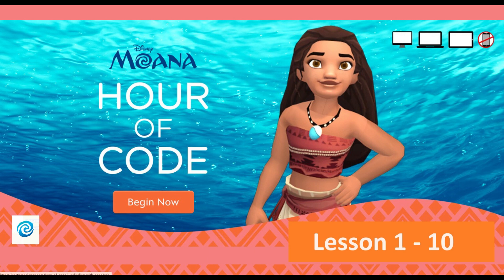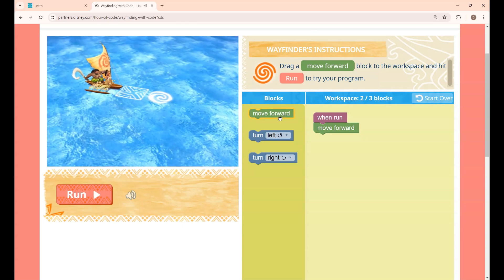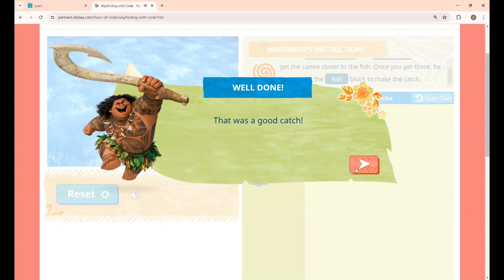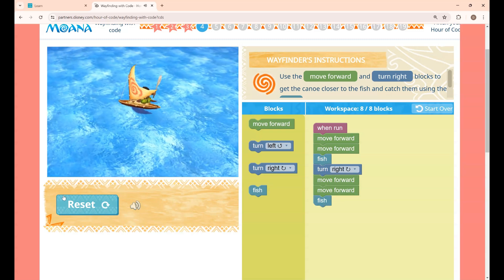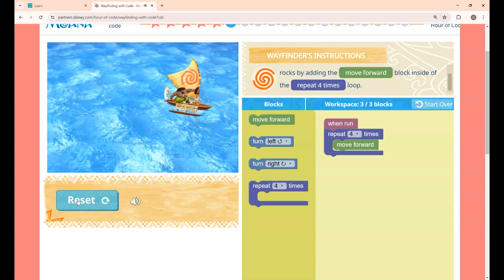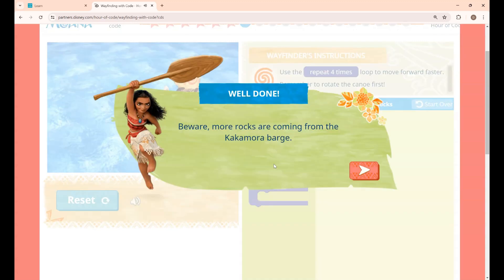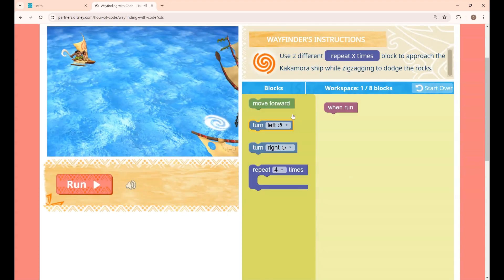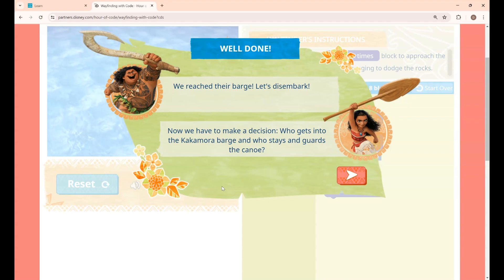Moana Game | Wayfinding with code | Lesson 1 to 10 | Hour of code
Hour of code is an interesting website to learn block or game based coding. In this video we explained about Moana Game, Way finding with code - from Lesson 1 to 10

This channel is mainly for kids and their parents who wants to learn coding at early stages .Our videos helps kids to explore new concepts and to develop their creativity skills and most importantly have fun.